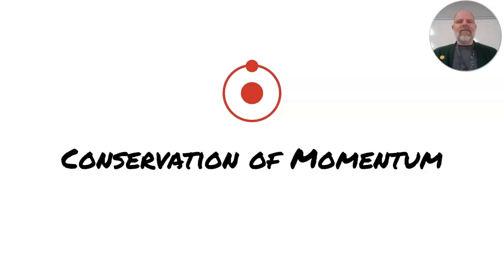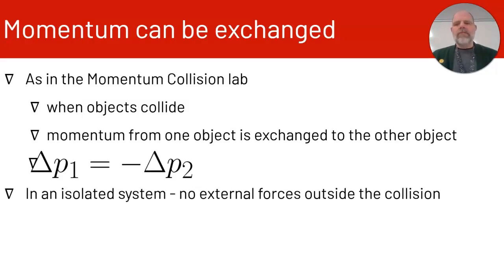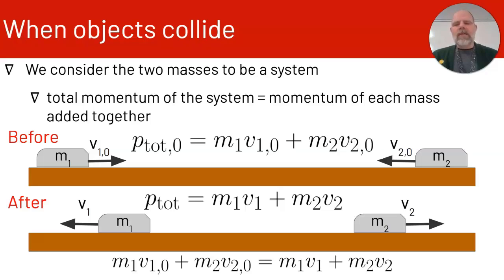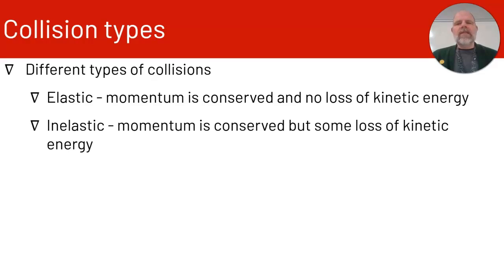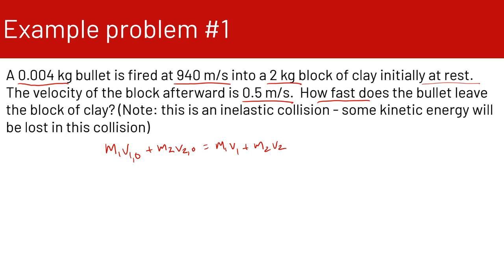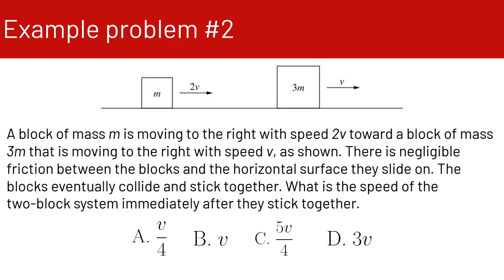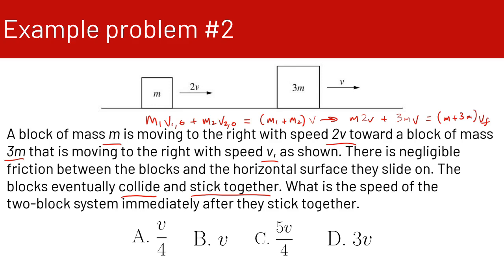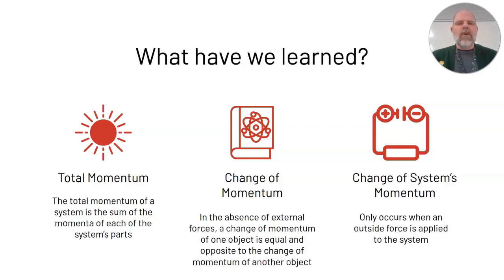Conservation of Momentum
Mr. Voss' AP Physics 1 class. This is the video lesson for Conservation of Momentum.